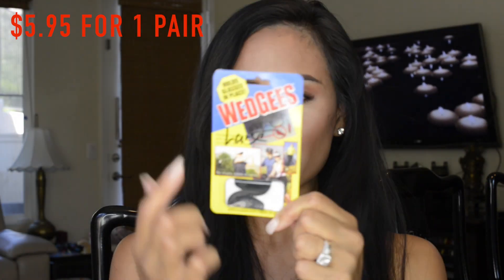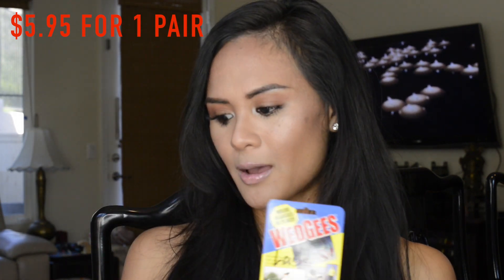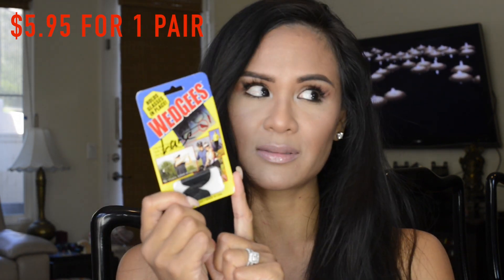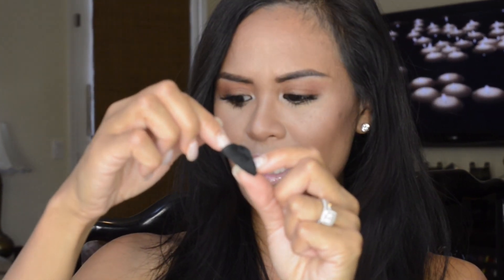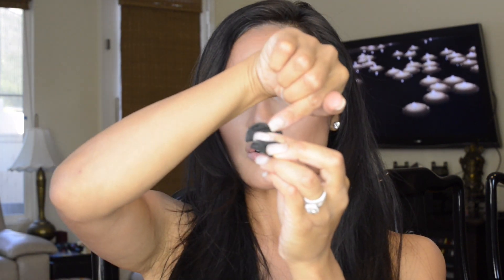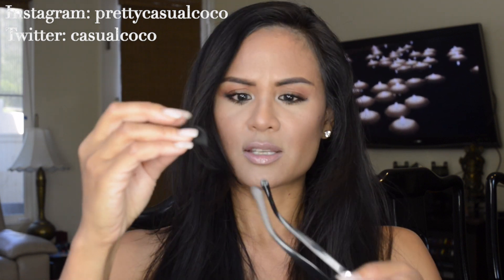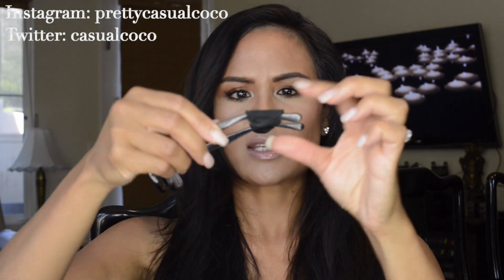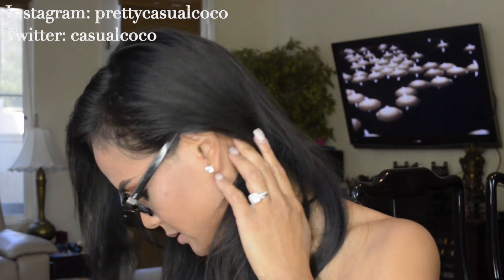KEEP YOUR GLASSES FROM SLIPPING! WEDGEES REVIEW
Wedgees: Keep Your Glasses From Slipping!

Currently on Amazon for $5.49

or any other company or individual.